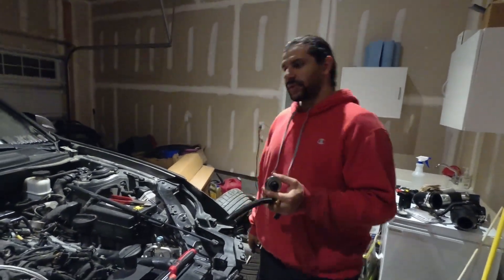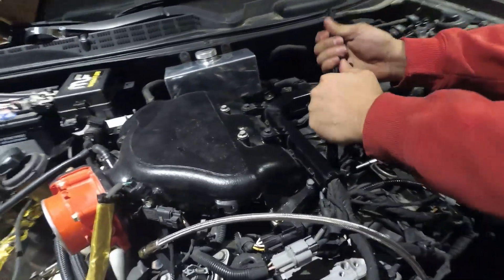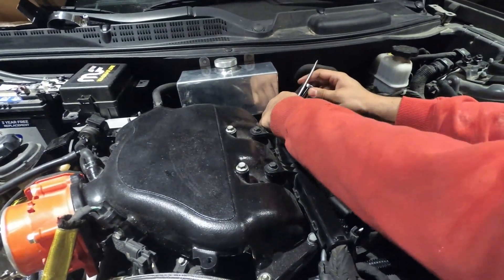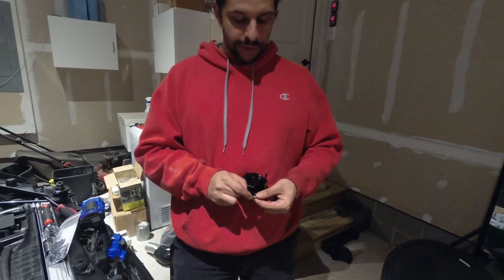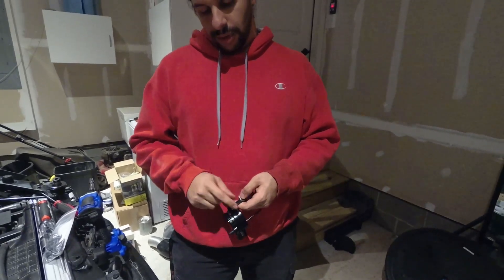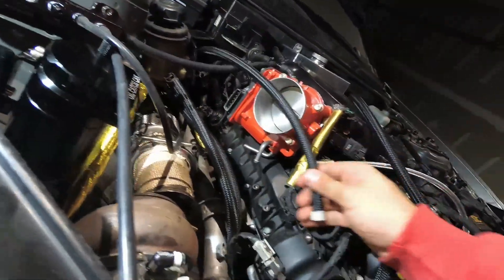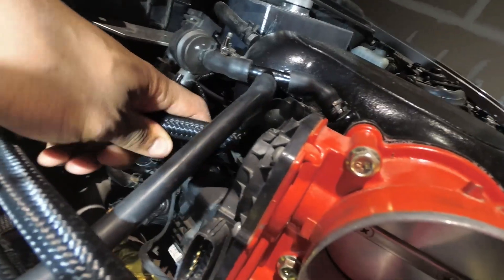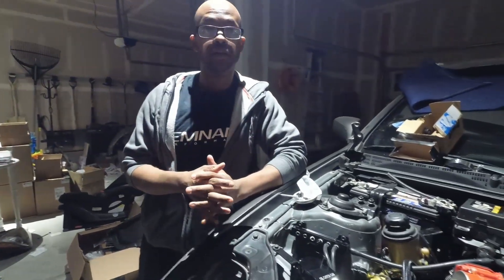20. Installing your Oil Catch Can & Breather - RP 3.8 Turbo Kit Installation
This is the Twentieth video in the Remnant Performance Hyundai Genesis Coupe 3.8 Turbo Kit Installation series. This series is meant to give you a step by step guide to installing your turbo kit.

This specific video is meant to go over the following:

1) Installing your breather filter and line
2) Installing your Oil Catch Can and routing your lines

With this video, you will know how to properly install your Remnant Performance turbo kit for the BK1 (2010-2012) and BK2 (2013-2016) Hyundai Genesis Coupe 3.8LV6.